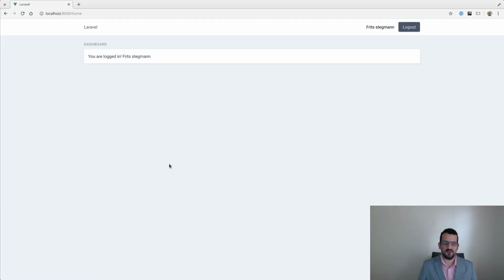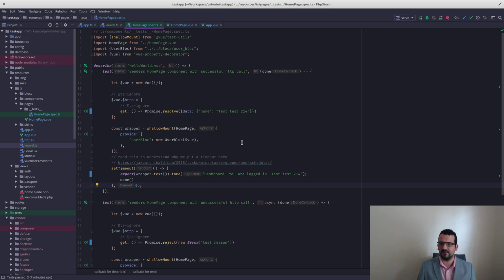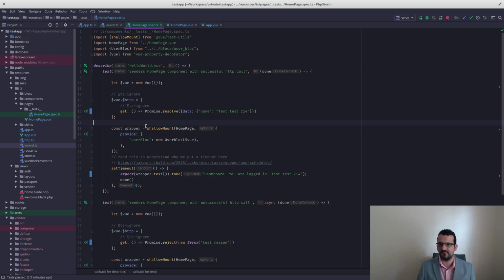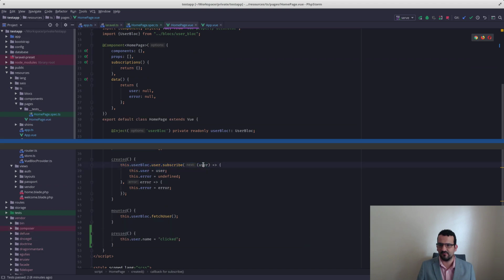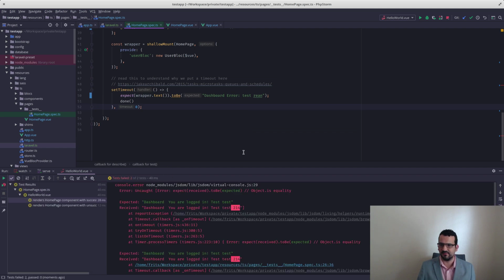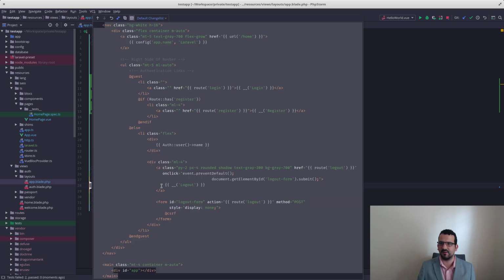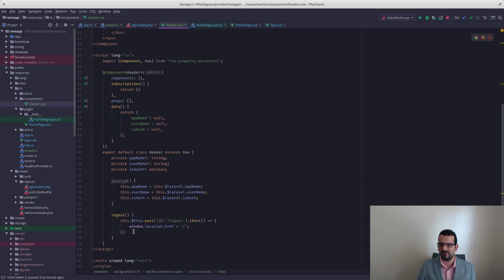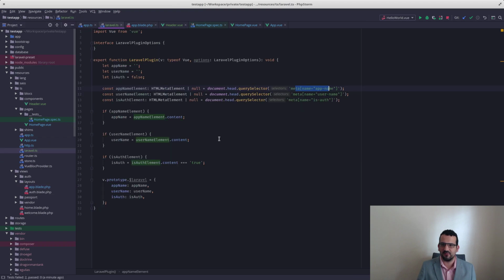VueJS Typescript Jest testing issue resolved